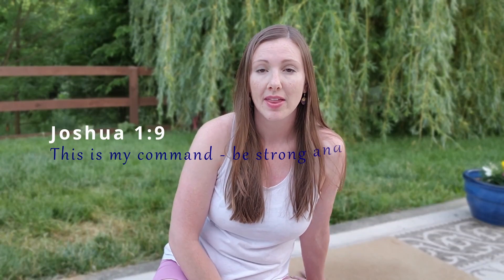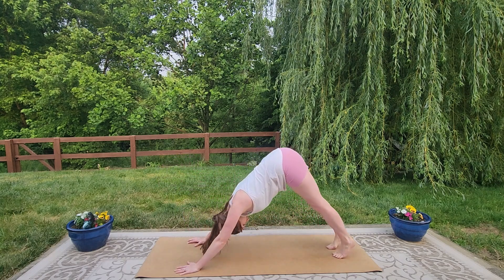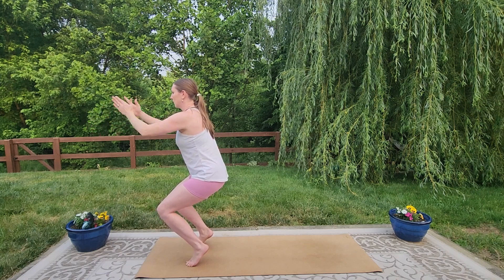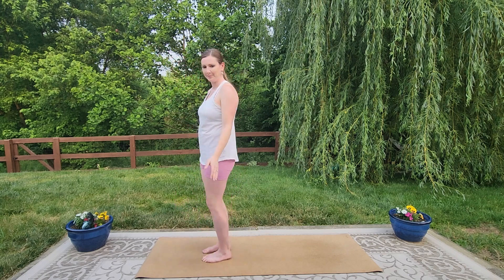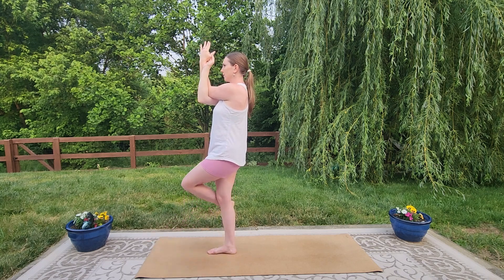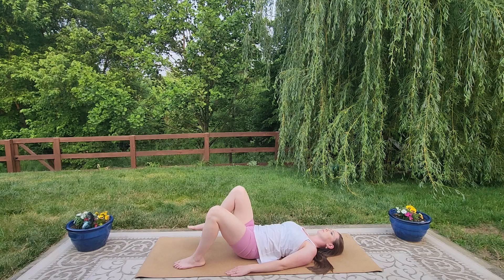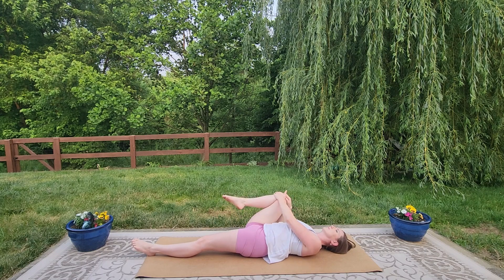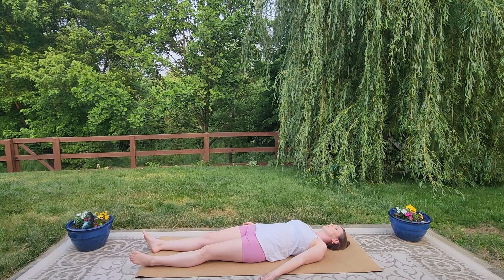10 Minute Intermediate Flow, Abs, Quads & Balance, Christian Yoga, Devotional, Seeking Selah Yoga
Hello ~ This is Holly with SSY. This is a quick 10 minute, fast paced, yoga sequence. We’ll work on the abs and quads in particular. We’re going to read a short scripture here at the beginning and revisit it at the end before we selah. Selah is the time we pause or rest, reflect or meditate, and respond. So Joshua 1:9 says, “ This is my command - be strong and courageous! Do not be afraid or discouraged. For the Lord your God is with you wherever you go.”

Yoga is a means to connect the mind, body, and spirit. It’s like a lemon shake-up on a hot day or a sip of your favorite coffee on a cool morning. It feels good to get into and leaves you looking forward to more. Like a big hug, Christian yoga enriches your life by connecting you to the One who is, was, and is to come.

Seeking Selah Yoga’s goal 🙏🏽 Faith + Yoga + Meditation + Mindfulness = Wellness

Seeking Selah Yoga aims to combine Faith with Yoga, Meditation, and Mindfulness for whole body, mind, and soul Wellness. Yoga videos range from 10-30 minute practices and incorporate scripture to get your body moving, bring peace and alertness to your mind, and focus on connecting you to the One who is, was, and is to come.

Please consult with your physician before beginning any exercise program. By participating in this exercise or exercise program, you agree that you do so at your own risk, are voluntarily participating in these activities, assume all risk of injury to yourself, and agree to release and discharge Seeking Selah Yoga with Holly from any and all claims or causes of action, known or unknown, arising out of Seeking Selah Yoga’s negligence.